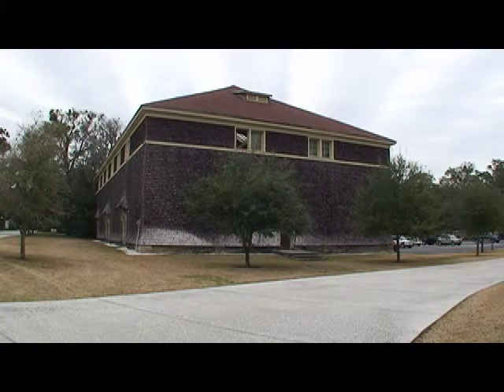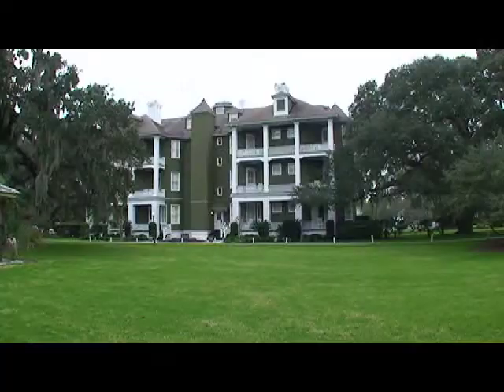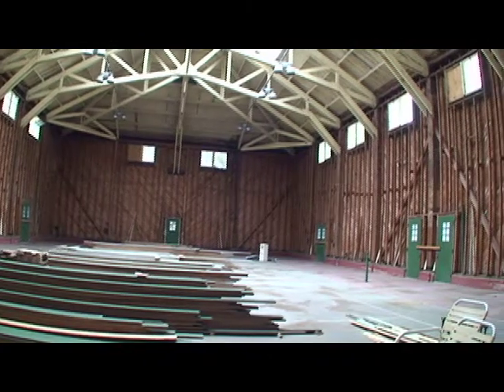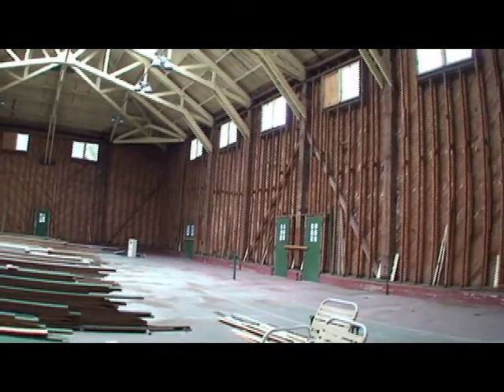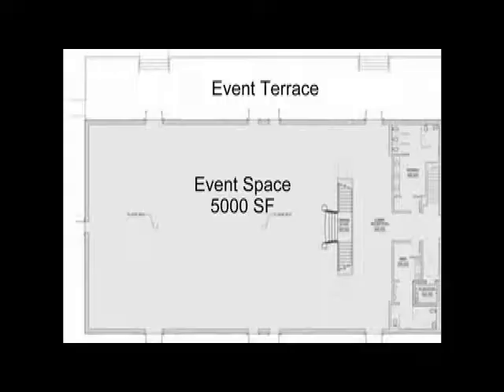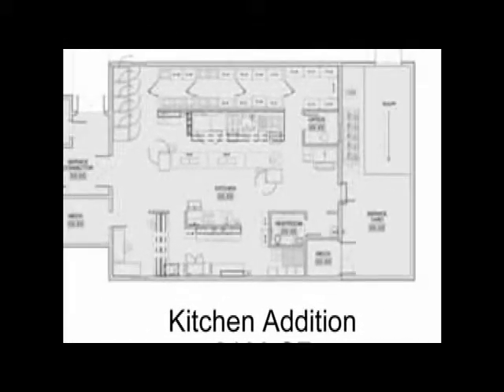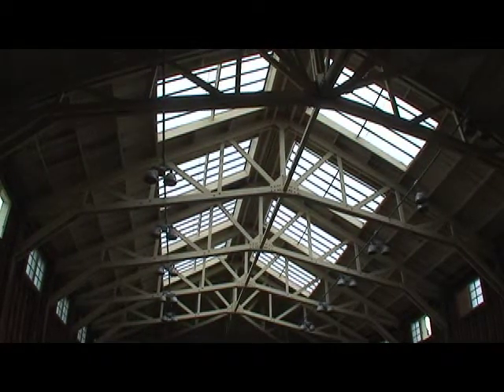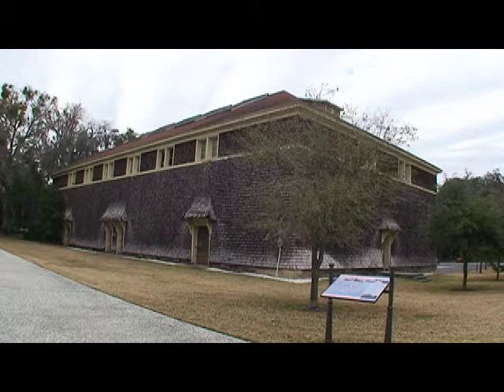Morgan Tennis Court conversion to meeting space - Jekyll Island, GA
The Morgan Tennis Court in Jekyll Island's National Historic Landmark District is being converted to meeting and function space, according to museum director John Hunter. The converted facility will provide needed meeting and function space during construction of a new Jekyll Island Convention Center and will expand available meeting and function space in the historic district.